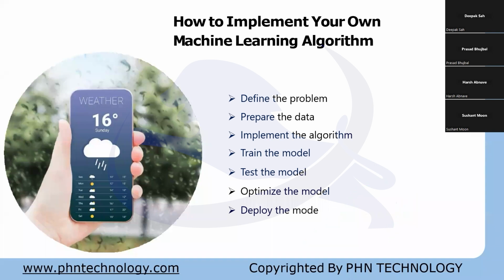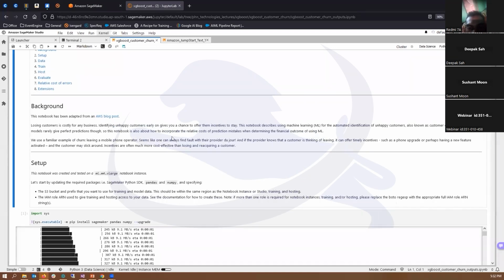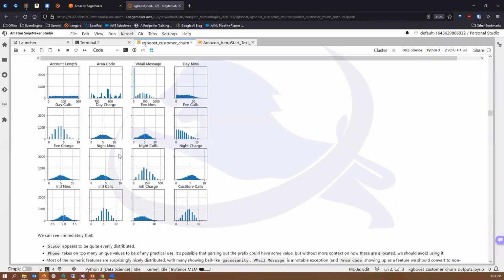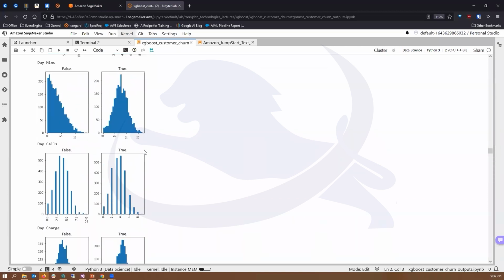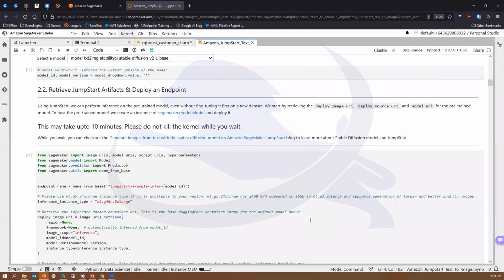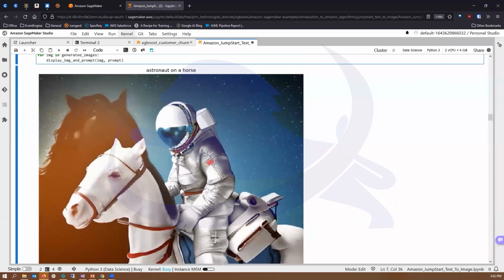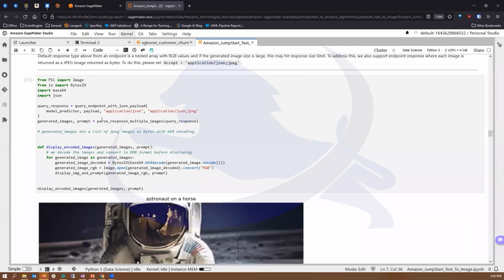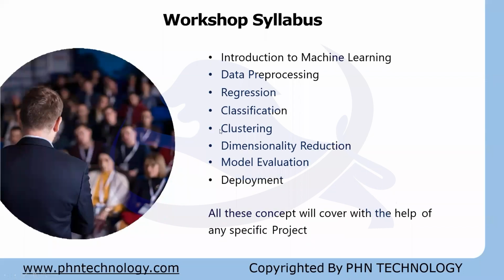Introduction of Machine Learning & Data Science with Python.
Free online Webinar on Machine Learning and Data Science with Python.
Learn basic concepts and overview this technology with the help of industry experts and PHN Technology.
This webinar video provides an introduction to Machine Learning and Data Science using Python.